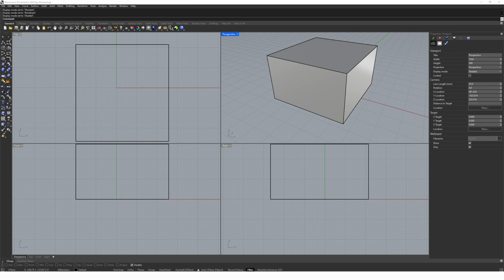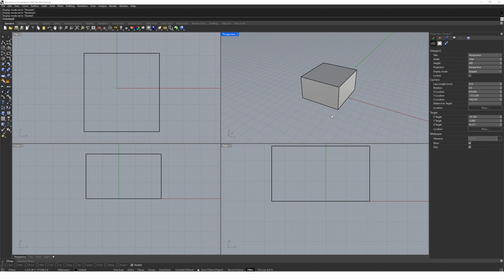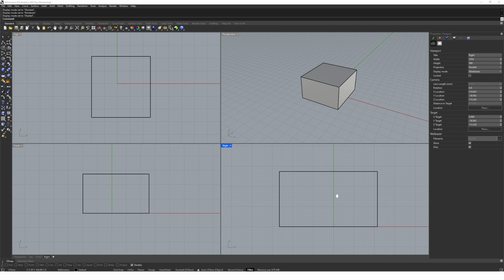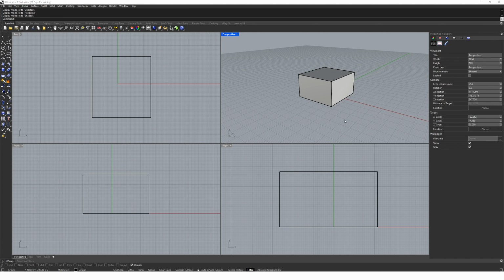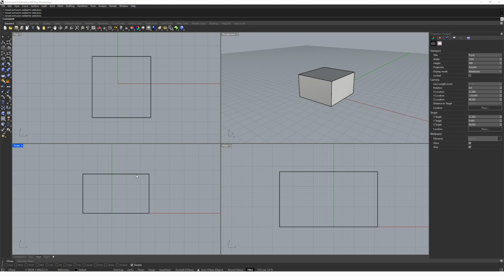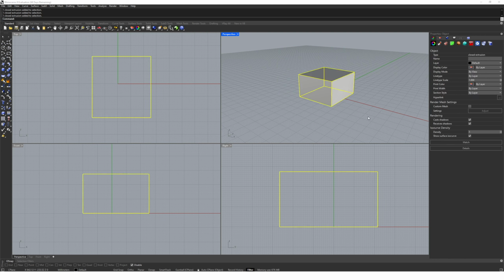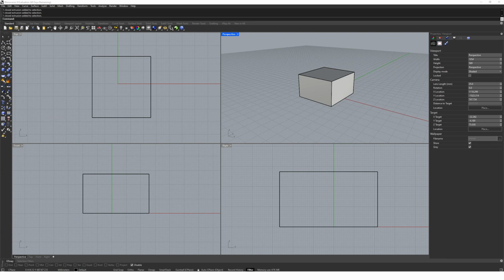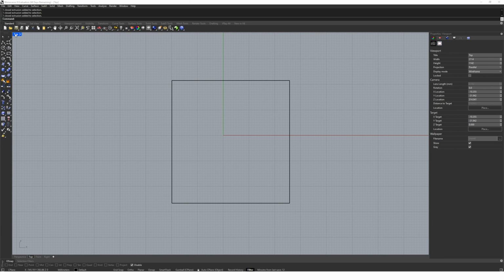How to Navigate the Rhino Viewport